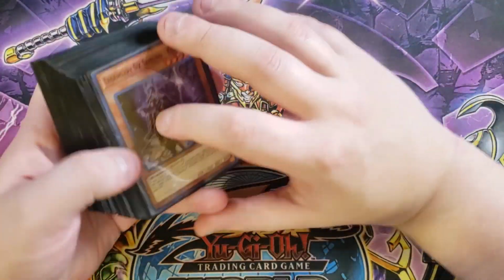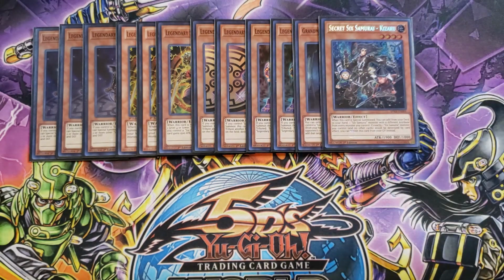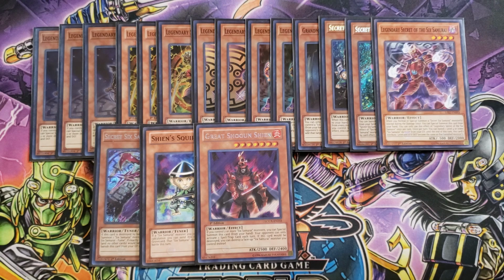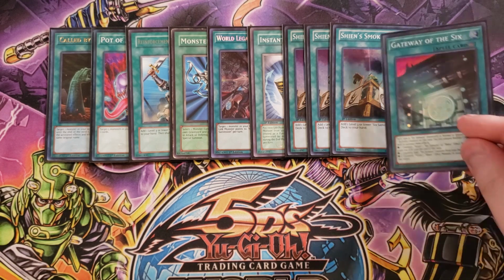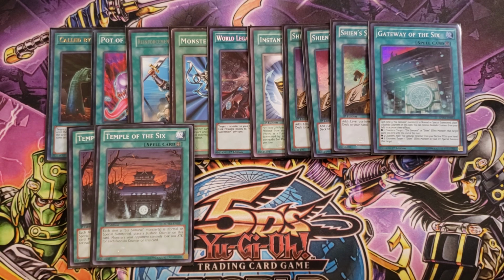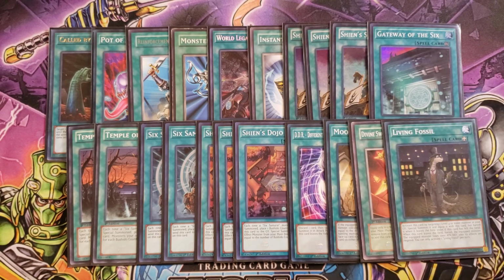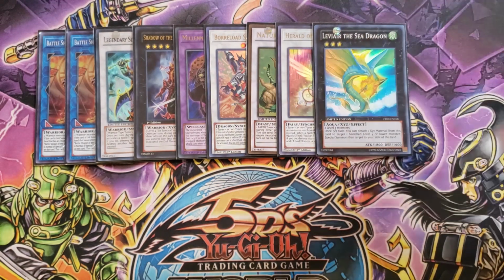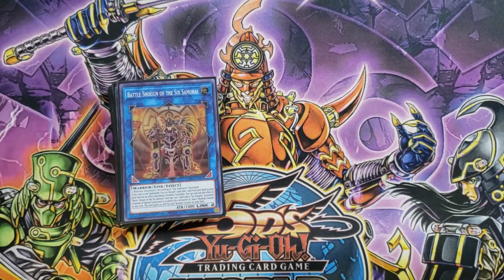SIX SAMURAI DECK PROFILE (FEBRUARY 2021) YUGIOH!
PATRONS:

Yugoslav Tachanka
Gloomba331
Kris Franklin